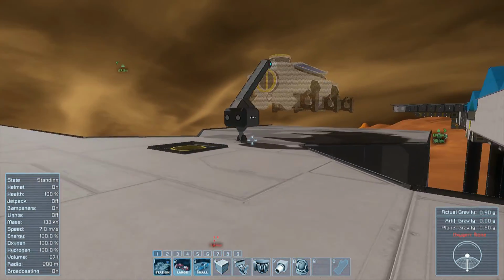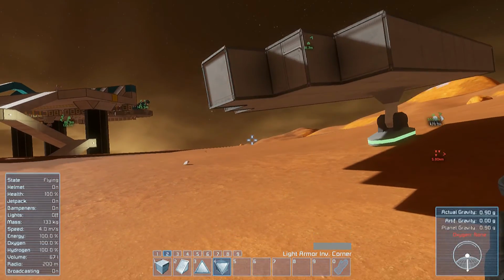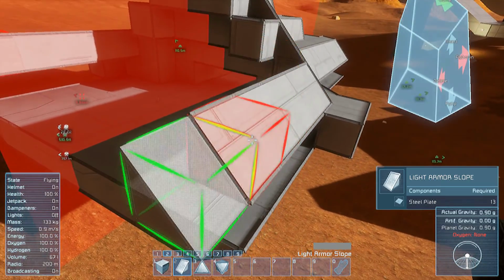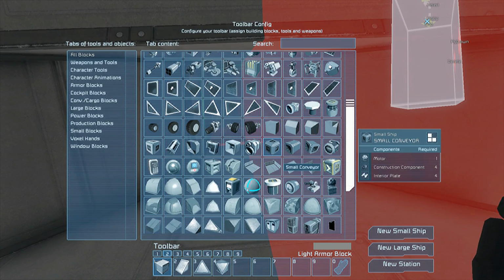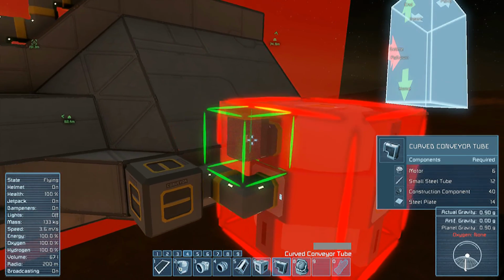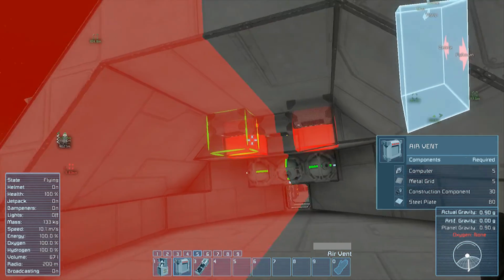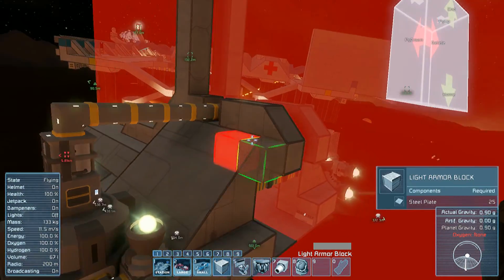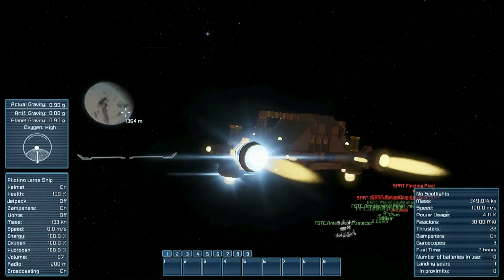Space Engineers: How To Get Off Worlds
This is just a simple quick tutorial on how to build a basic cross-planet ship capable of space travel between other worlds.